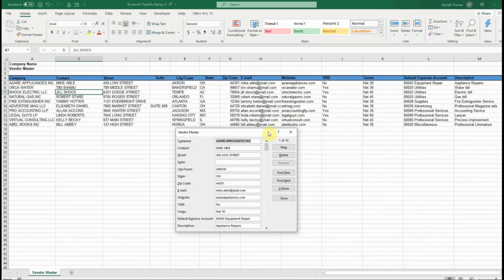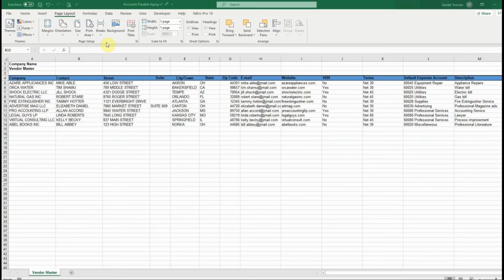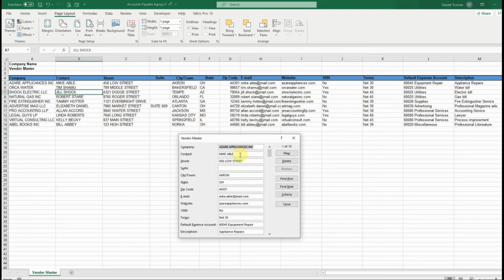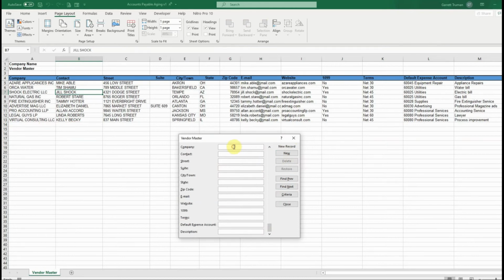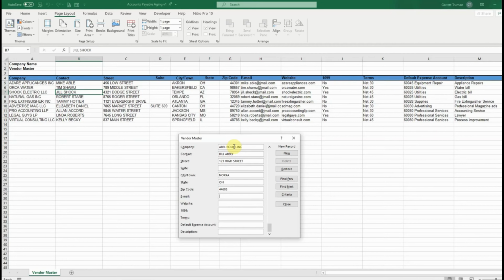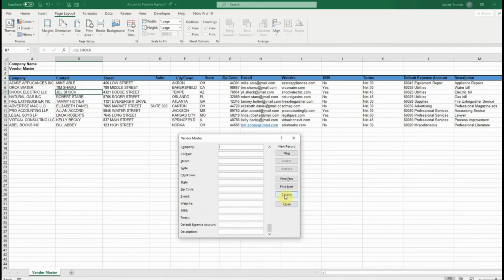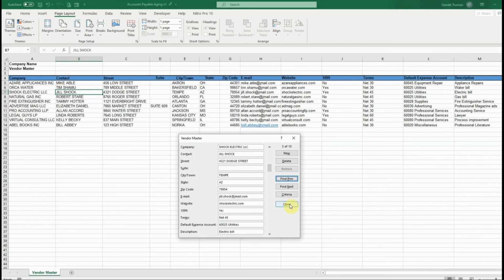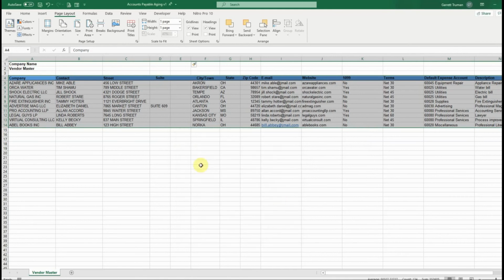Creating a Data Entry Form in Excel - Enter Excel Data Faster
Be sure to visit the AccountingExL store.

If you spend a lot of time entering data into Excel.  This video will help you enter data through a form to enable you to enter data into Excel more quickly.

Outgrew spreadsheets. Overwhelmed by QuickBooks. simpleWhirks Books is built for home-based businesses and small service firms (1–10 employees) who need real bookkeeping — without QuickBooks' learning curve, hidden fees, or upsell maze.